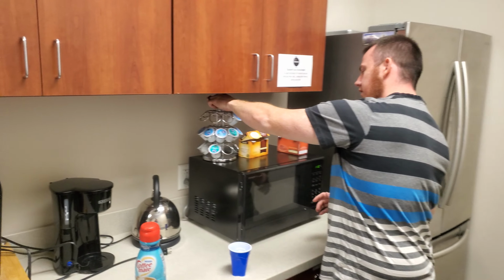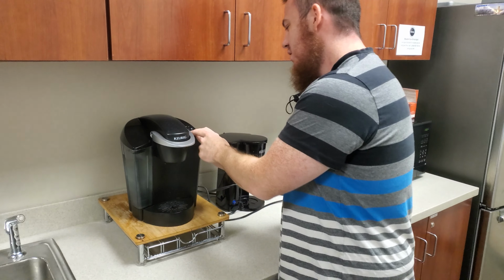How to use Keurig coffee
When using electrical appliances, basic
safety precautions should be followed,
including the following:
1. Read all instructions before using it.
2. Do not touch hot surfaces. Use handles
and knobs when available.
3. This appliance must be properly installed
and located following these
instructions before it is used.
4. The use of accessory attachments, not recommended by the appliance manufacturer,
may result in fire, electrical shock, or injury
to persons.
5. Do not place on or near a hot gas or electric
burner or in a heated oven.
6. Do not use outdoors.
7. To protect against fire, electric shock, and
injury, do not immerse cords, plugs, or the
appliance in water or any other liquid.
8. Do not overfill the Water Reservoir
with water.
9. Use only water in this appliance! Do not put
any other liquids or foods in the Water Reservoir except as instructed in the Cleaning
Instructions in this guide.
10. Turn off and unplug the Brewer before
cleaning or maintenance. Allow cooling
before putting on or taking off parts
and before cleaning the appliance.
11. For best operation, plug the appliance
into its own electrical outlet on a dedicated
circuit to prevent the flickering of lights, blowing
of fuses or tripping a circuit breaker.
12. Do not operate any appliance with a
damaged cord or plug or after the appliance
malfunctions or is damaged in any manner.
Contact KeurigCustomer Service to
report any malfunction of or damage
to the Brewer.
13. Do not let the cord hang over the edge of
the table or counter, or touch hot surfaces.
14. To disconnect, press the Power Button on
the Brewer to ‘OFF’ status and then remove
the plug from the wall outlet.
15. Close supervision is necessary when any
appliance is used by or near children.
16. Do not lift the Handle to open the Lid of
the Brewer while brewing is in progress.
17. Always keep the Water Reservoir Lid
on the Water Reservoir unless you are
refilling it.
18. This appliance is equipped with a power
cord having a grounding wire with a
grounding plug. The appliance must be
grounded using a 3-hole, properly grounded
outlet. In the event of an electrical short
circuit, grounding reduces the risk of
electrical shock.
19. If the outlet is a standard 2-prong wall
outlet, it is your personal responsibility
and obligation to have it replaced with a
properly grounded 3-prong wall outlet.
20. Do not, under any circumstances, cut or
remove the third (ground) prong from the
power cord or use an adapter.
21. Consult a qualified electrician if the
grounding instructions are not completely
understood, or if doubt exists as to whether
the appliance is properly grounded.
22. Do not use the appliance for other than
its intended use.
Setting Up Your Brewer
1. Unwrap the cord and plug the Brewer into a
grounded outlet. Remove all pieces of packing
tape and clear plastic sticker from the LCD display.
2. Place a large mug (10 oz. minimum) on the Drip
Tray Plate.
3. Remove the Water Reservoir from Brewer by
first removing Lid from the Water Reservoir
(fig. 1), then lifting the Water Reservoir straight
up and toward the front of Brewer (may be tight)
(fig. 2 A). Rinse with fresh water.
4. Fill Water Reservoir with bottled or filtered
water so that the water level is just below the
Water Reservoir's top edge.
5. Place the Water Reservoir base into the left side of the Brewer and be sure the
Water Reservoir Lock Tab engages with the Brewer. Replace Lid on Water
Reservoir.